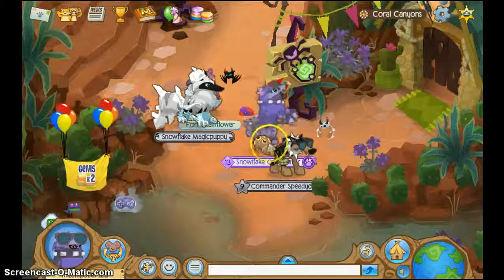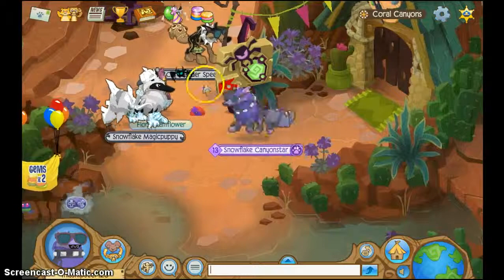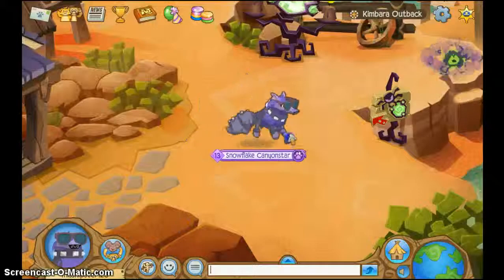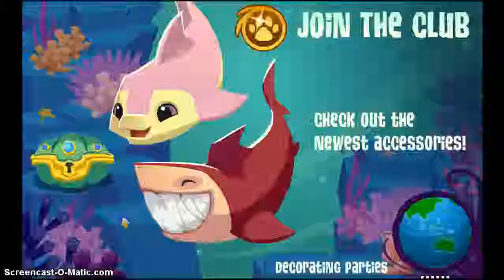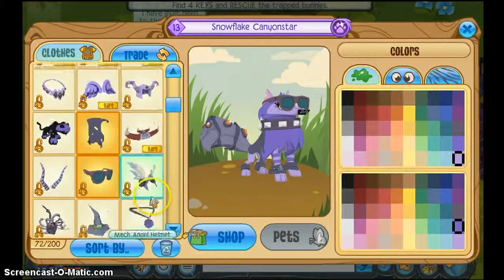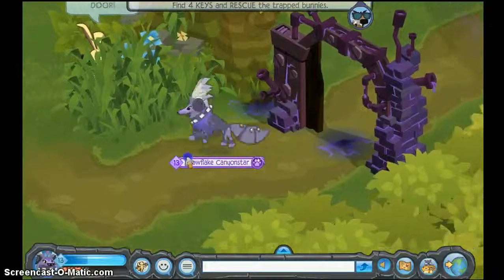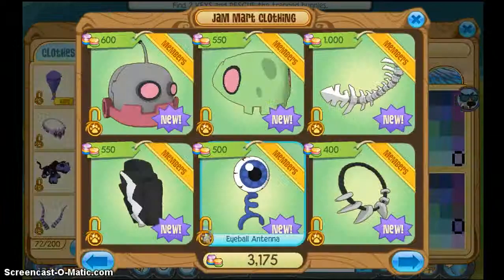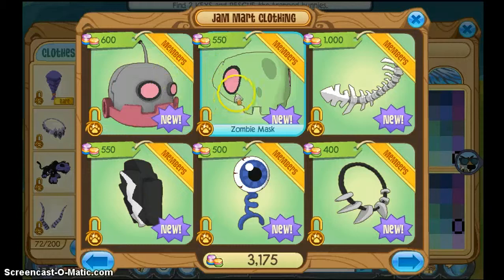Adventure Lets Play: Return Of The Phantoms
we have a part two! dont worry :P